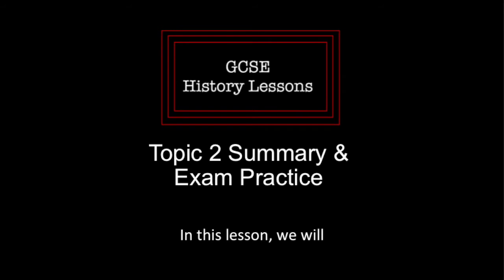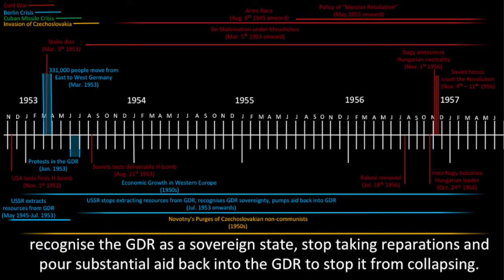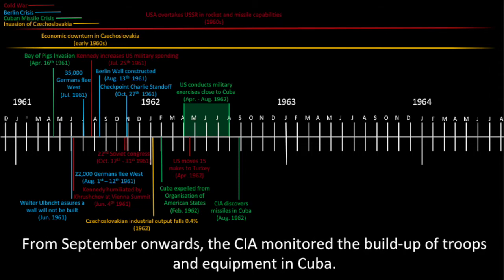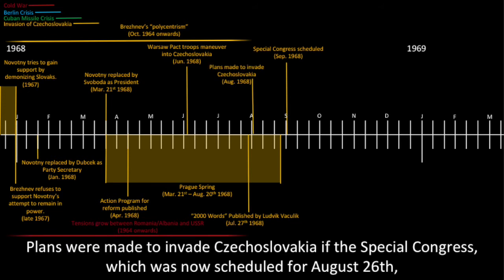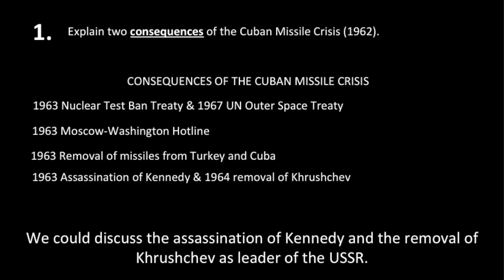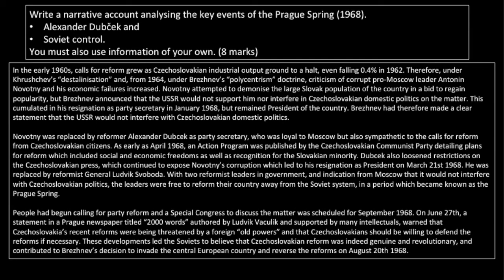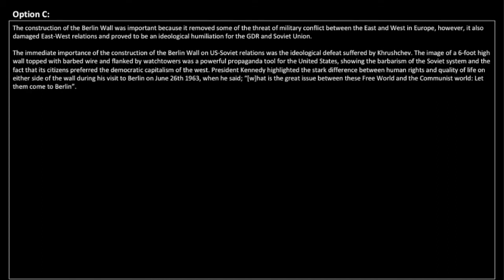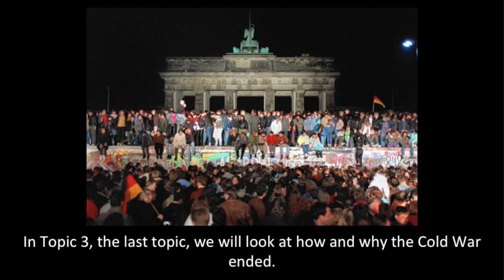GCSE Cold War History #27: Topic 2 Revision and Exam Practice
This lesson summarises Topic 2 of the Cold War (Cold War Crises) and provides some exam style answers and revision tips for GCSE History - Cold War students.

This is the twenty-seventh lesson in a series on the Cold War, to help Edexcel GCSE History students.

Likes, Subscriptions and Feedback are always appreciated!